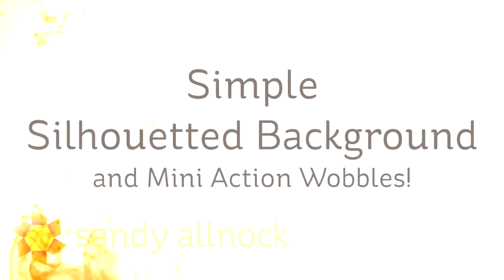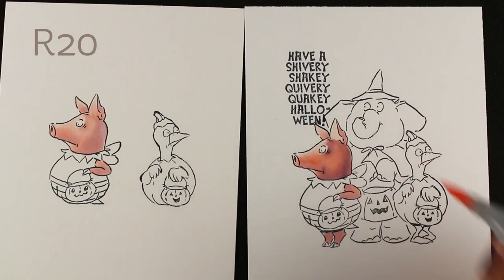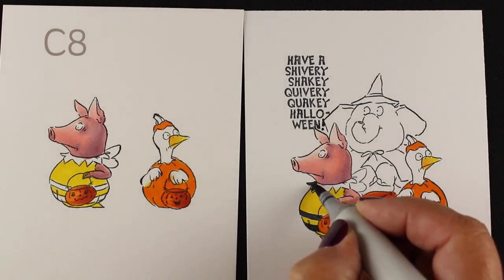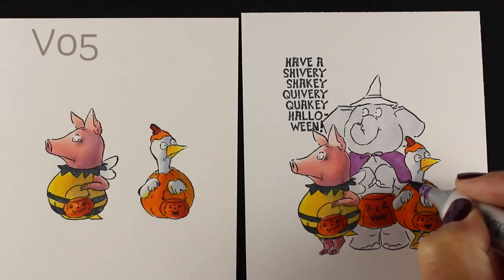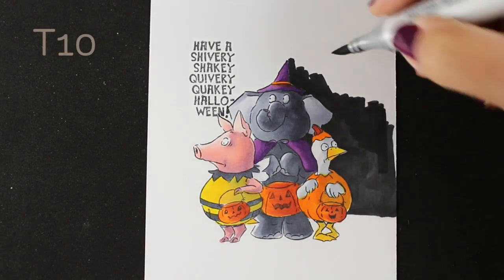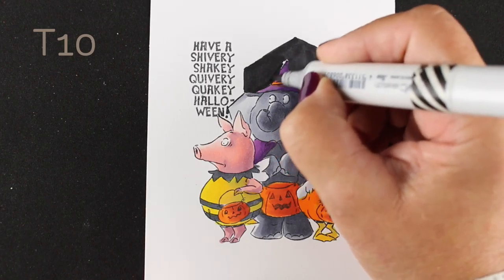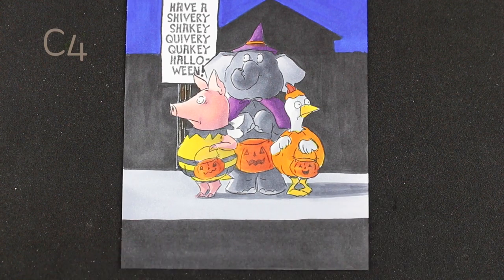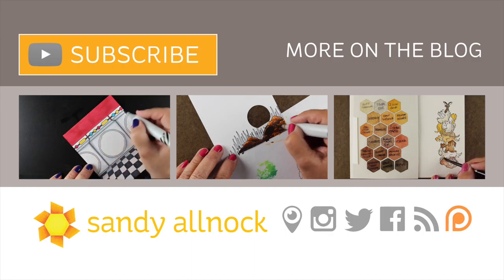Simple Halloween Silhouetted Copic Background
When Art Impressions sent me a package of stamps from their latest releases - this had to be the first one inked up. That pig! LOL! Love that he's a little yellow bee! More on the blog

Art Impressions Quivery Mini Shaker no longer available